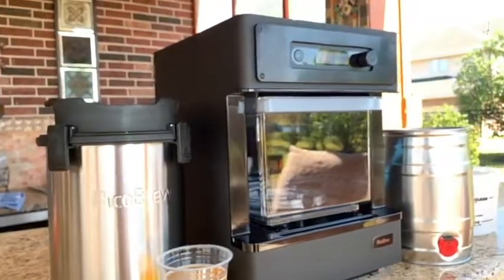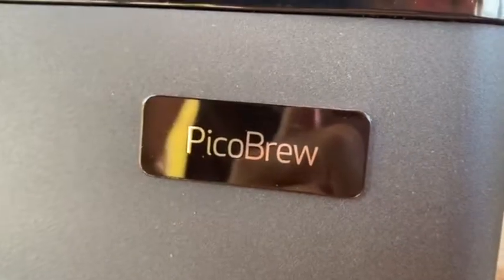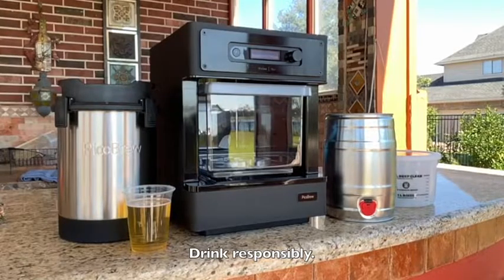PicoBrew Pico Model C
MBA Marketing Project.